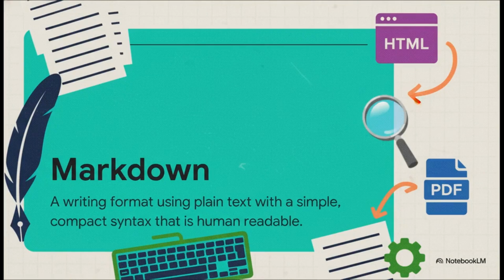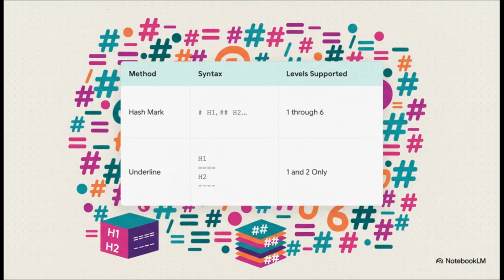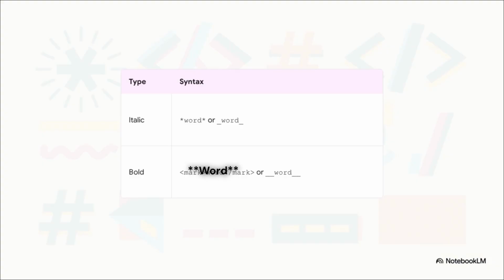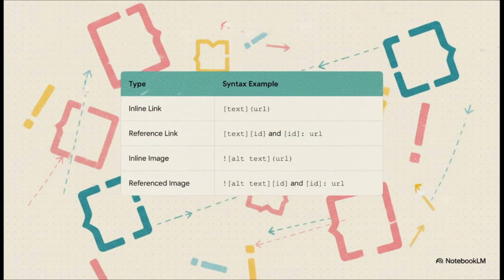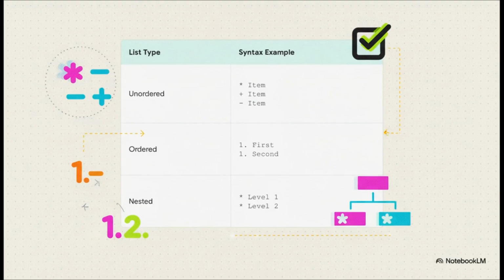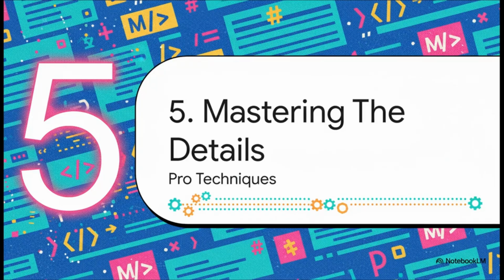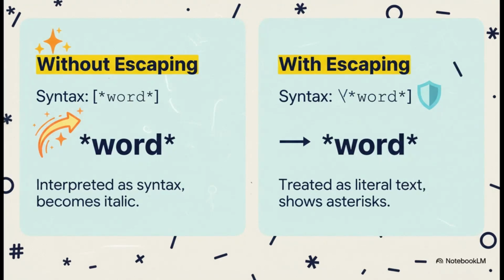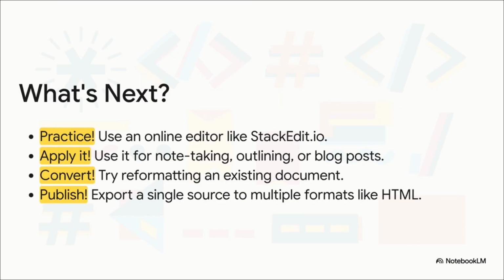🎬 Master Markdown in 9 Minutes — Complete Syntax Guide with Examples & Quiz (2025 Tutorial)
Learn Markdown quickly and practically — every syntax is shown with copy-pasteable examples and rendered previews so you can follow along immediately. Perfect for students, devs, writers, and note-takers (Obsidian / Notion / Jupyter / GitHub users).

📘 What’s covered (high level)
   1. 🪧 Headers (hash + underline)
   2. 📄 Paragraphs & hard line breaks
   3.  ✨ Emphasis: italic, bold, strikethrough
   4. 🔗 Links (inline, reference, automatic)
   5. 🖼️ Images (inline + referenced)
   6. 💻 Code (inline, indented, fenced, language highlighting)
   7. 📋 Lists (unordered, ordered, nested, task lists)
   8.  ❝ Block elements: blockquote & horizontal rule (HR)
   9. 🧾 Tables & alignment
   10. 🧩 Inline HTML & definition lists
   11. 🦺 Footnotes, escaping characters & HTML comments
   12. 🔣 Inline math (LaTeX) — renderer compatibility noted
   13. 😀 Emojis & special characters
   14. ⌨️ Keyboard / callout boxes for commands

🧰 Tools & Viewers
Recommended: GitHub preview, Obsidian, Jupyter Notebook, Markdown playgrounds — these show slight renderer differences; examples use common flavors (GFM / CommonMark).

💡 Pro tips (quick)
   1. Use fenced code with a language tag for highlighting.
   2. Use reference links for repeated URLs to keep docs tidy.
   3. Use - [ ] and - [x] for task lists in GitHub-flavored Markdown.
   4. Escape with \ when you want literal symbols (e.g., \*not italic\*).

🚨 Common gotchas
   1. A single newline ≠ a new paragraph — use a blank line.
   2. Footnotes and LaTeX may not render in all viewers.
   3. Long monospace snippets can wrap; prefer short examples or show a downloadable sample.

♿ Accessibility & captions
The infographic and mind map include a plain-text summary for screen readers — see the linked files.